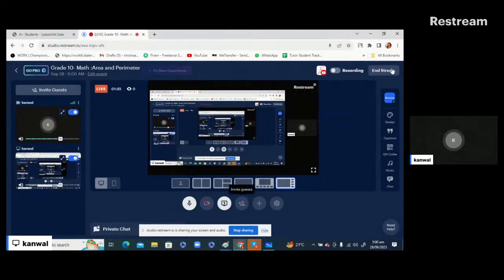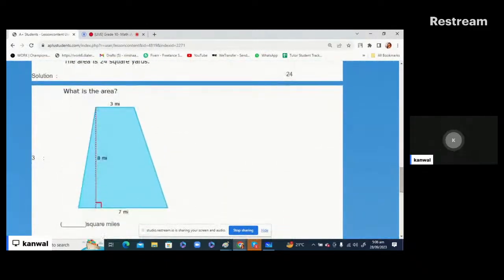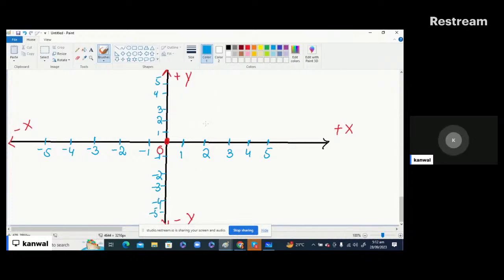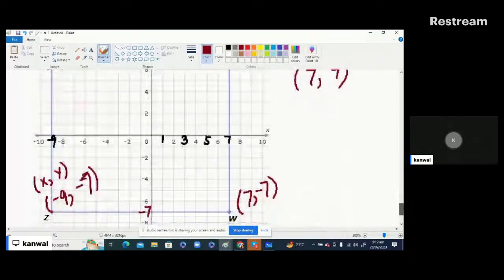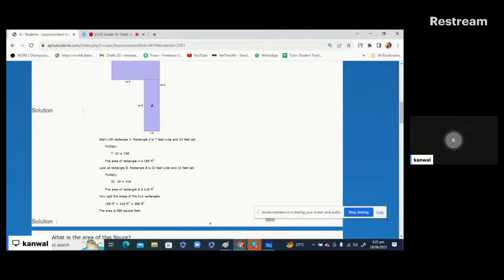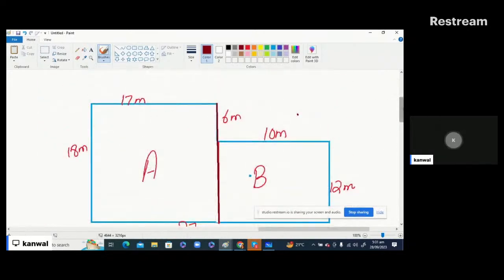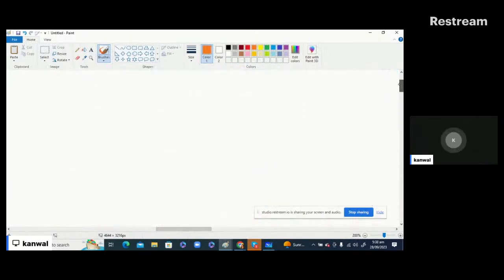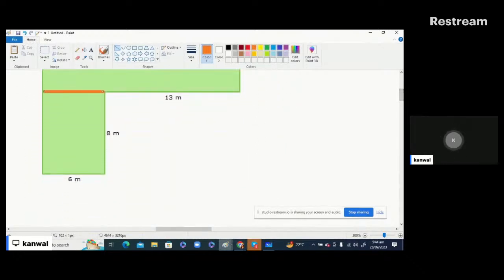Grade 10- Math :Area and Perimeter